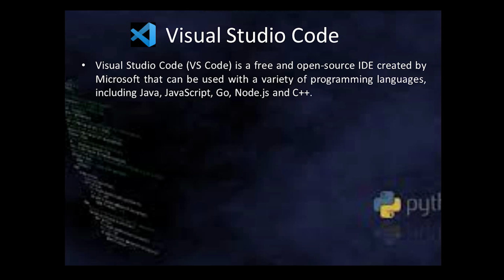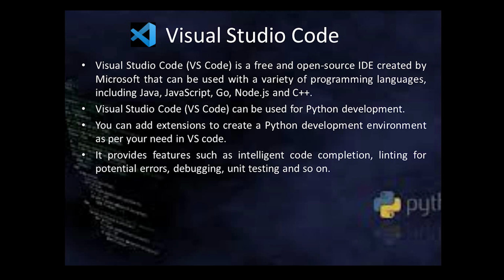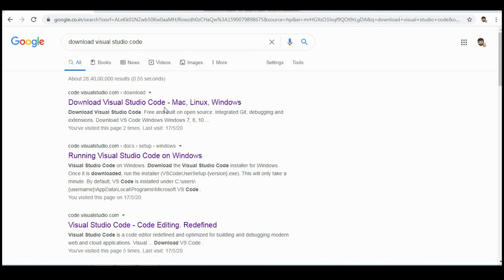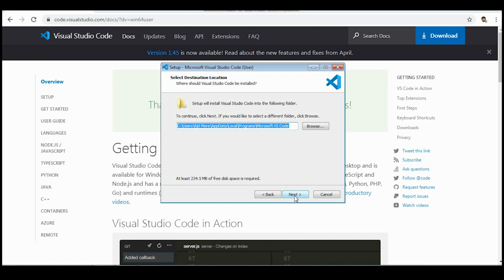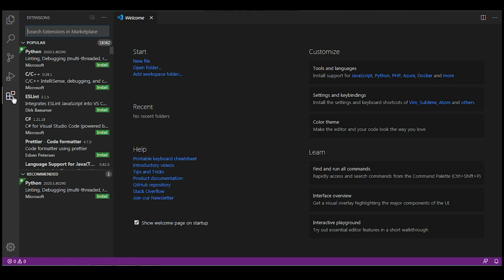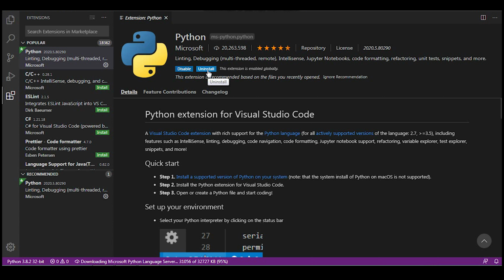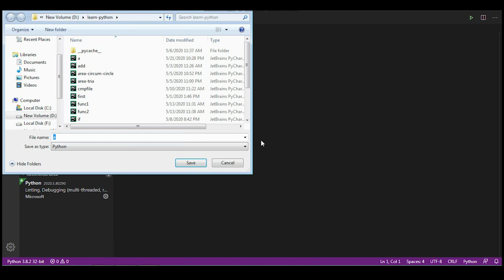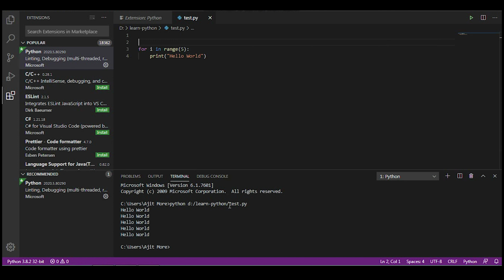How to Set Up Python in Visual Studio Code in Windows